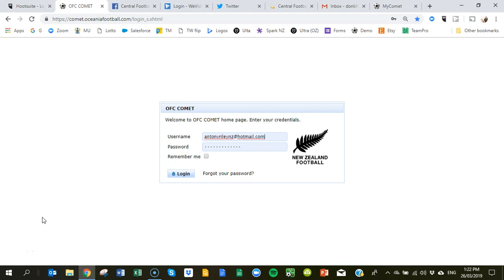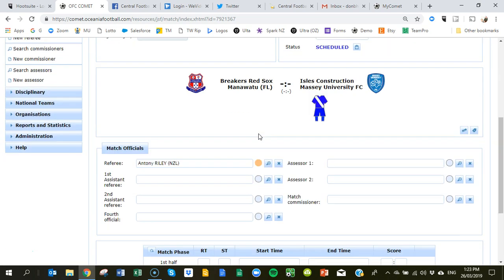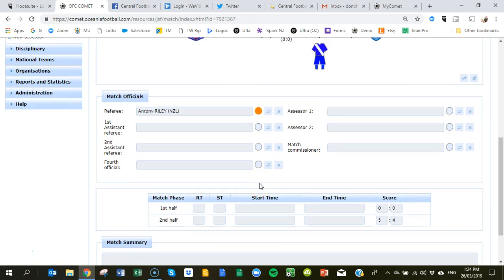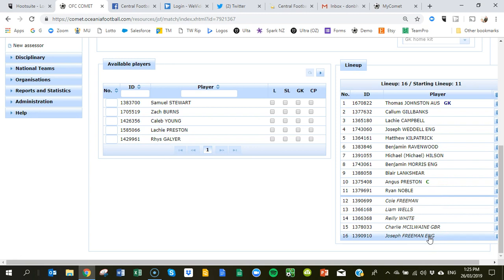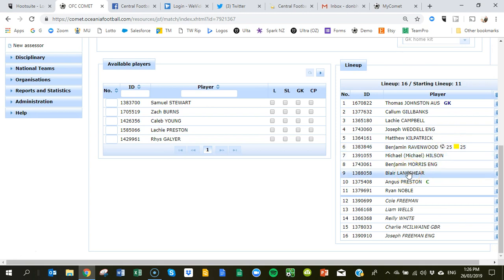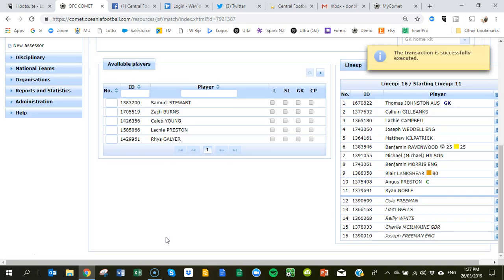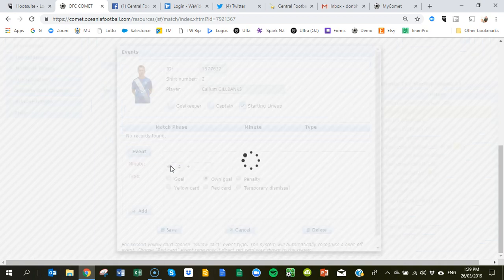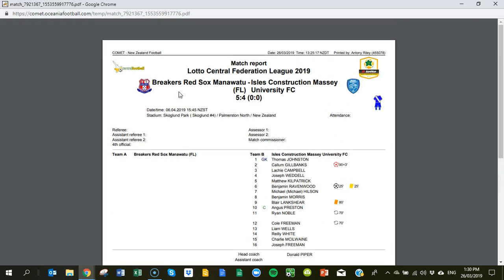Loading Match Events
How to load goals, cards, substitutions within COMET.